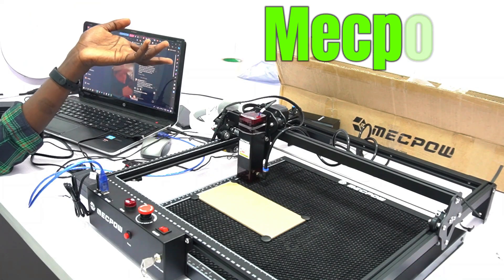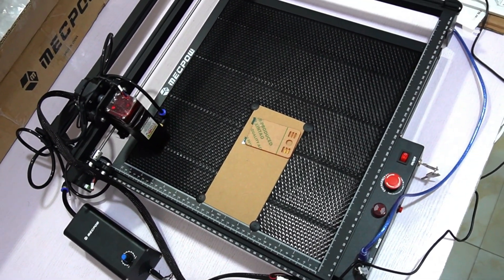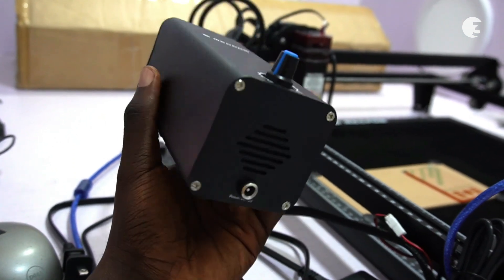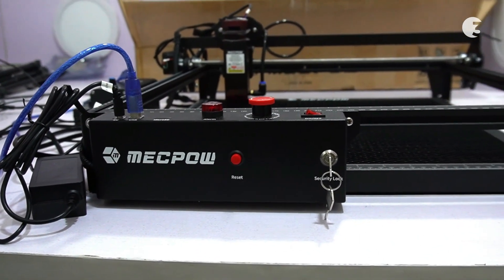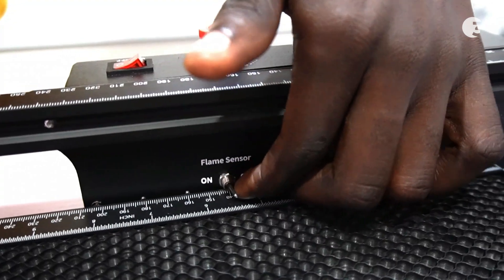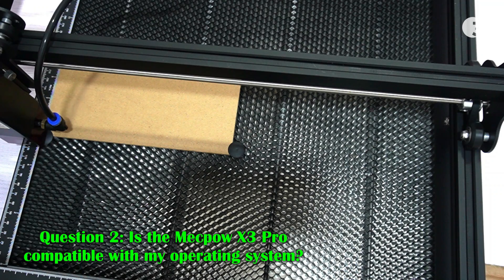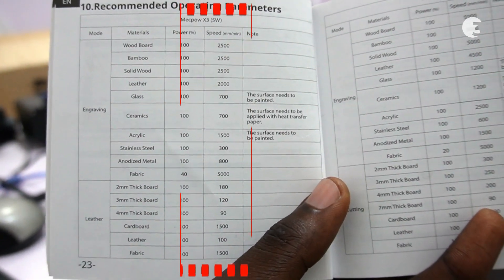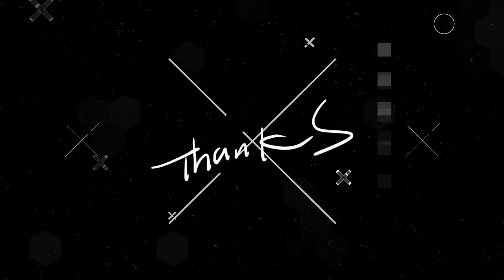Mecpow X3 Pro Laser Engraver Overview and Quick Setup Guide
the Mecpow X3 Pro 10W Laser Engraver machine lets you make permanent prints on cardboard, wood, glass, textiles, paper, and plastic materials.

In this Mecpow X3 Pro Overview video, we will guide you on how to set up the Mecpow X3 Pro 10W Laser Engraver as well as highlight its features, specifications, and performance capabilities.